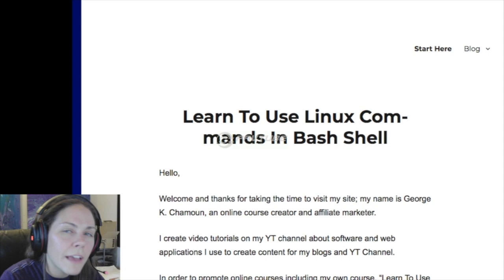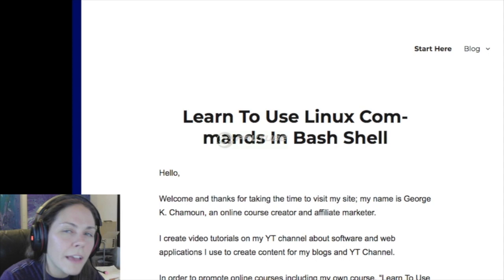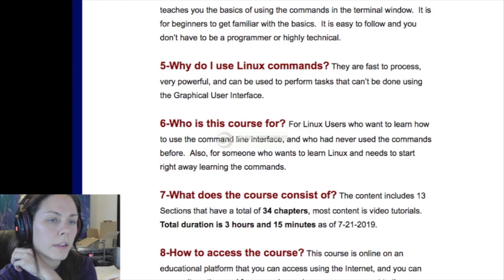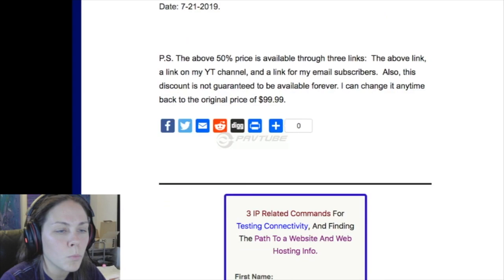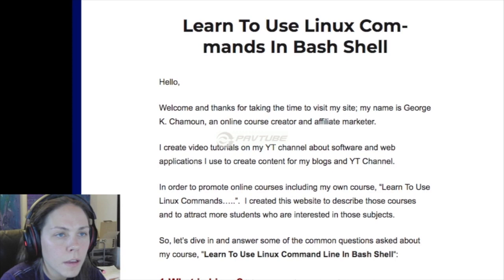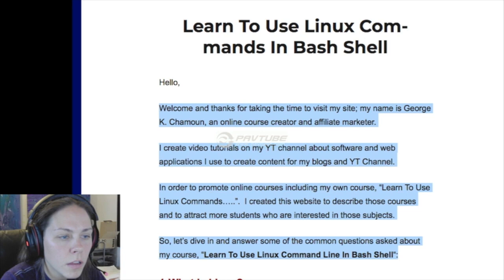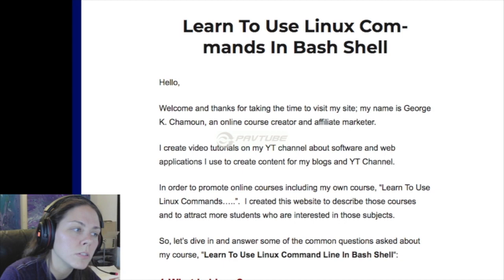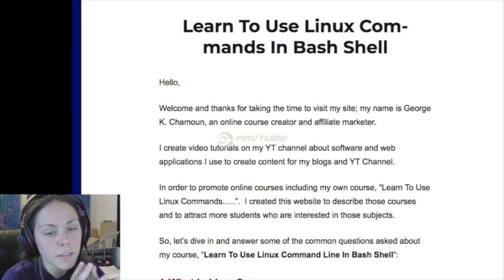How I Initially Start/Approach A Copywriting Project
Wow total mic fail but at least my computer caught the sound.

Thank you, George, for letting me use your site!